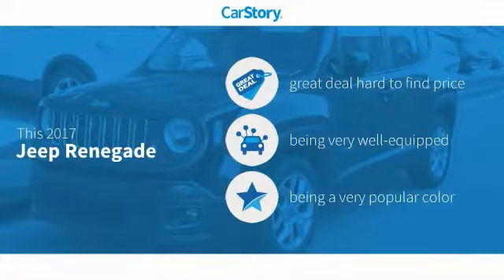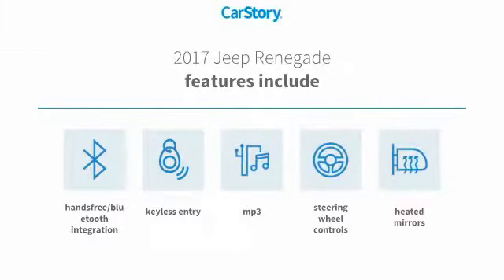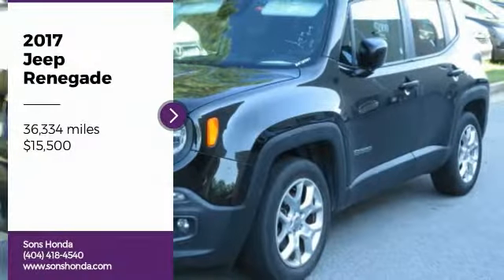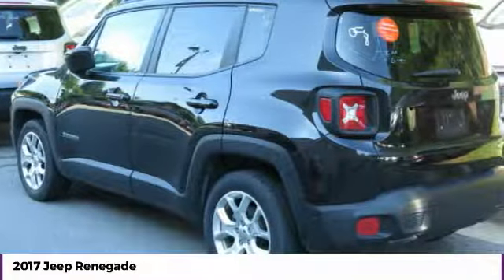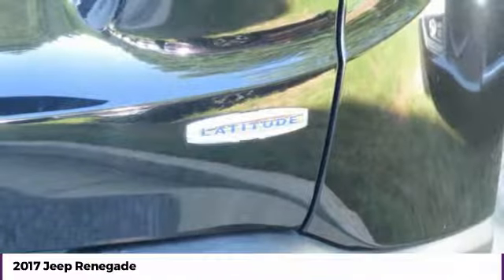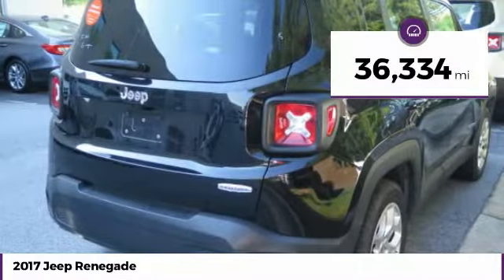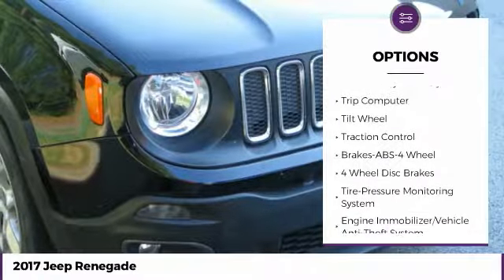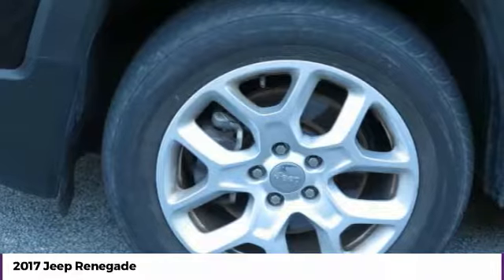2017 Jeep Renegade Used P6521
McDonough,Morrow,Griffin,McDonough
2017 Jeep Renegade  - $15500

Sons Honda
105 Sons Drive

Recent Arrival! Priced below KBB Fair Purchase Price! 30/22 Highway/City MPGbrbrAwards:br * 2017 KBB.com 10 Coolest New Cars Under $18,000 * 2017 KBB.com 10 Best All-Wheel-Drive Vehicles Under $25,000 * 2017 KBB.com 10 Most Awarded Brands